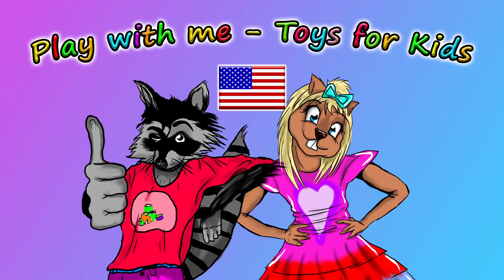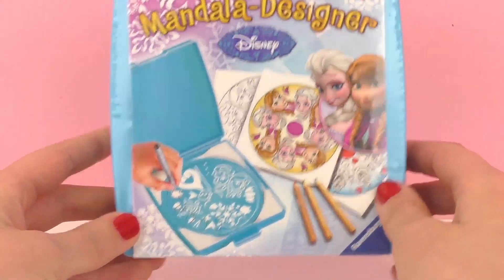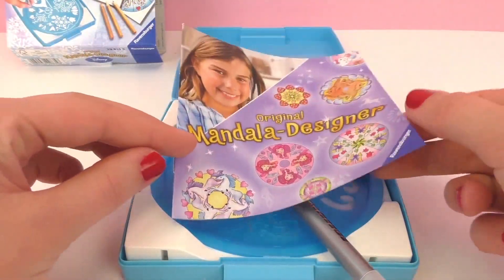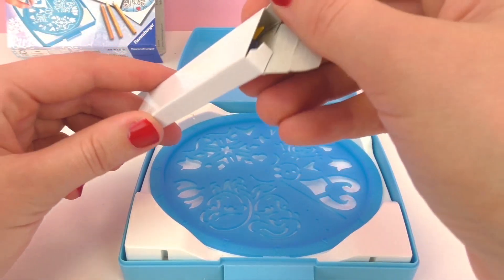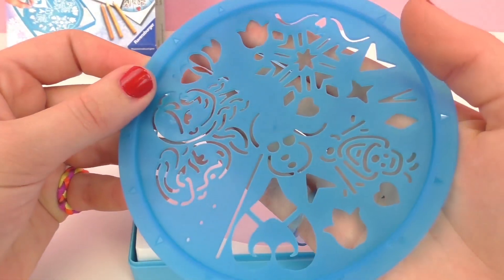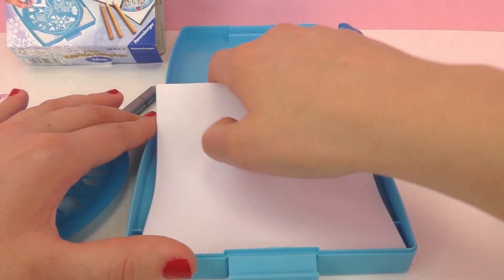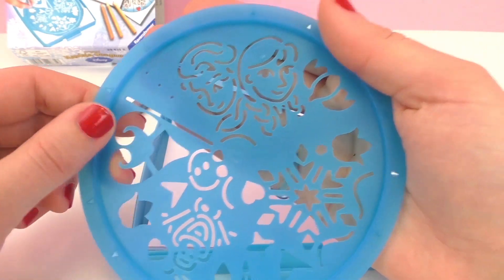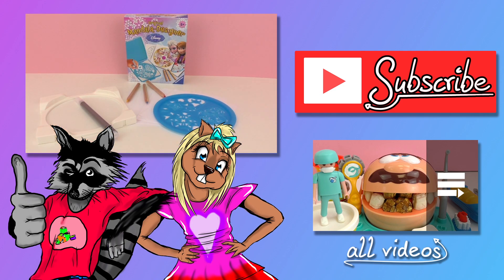Disney Frozen Mandala Designer from Ravensburger - Unboxing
Have fun!